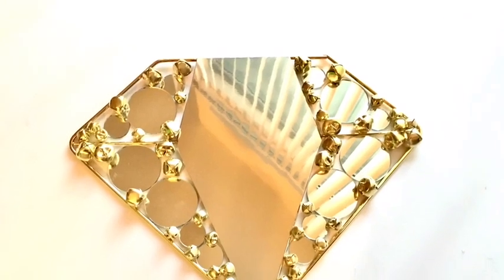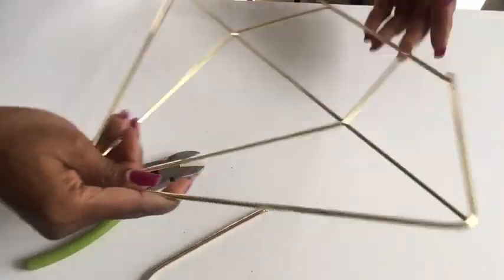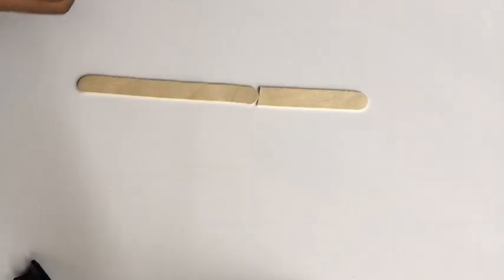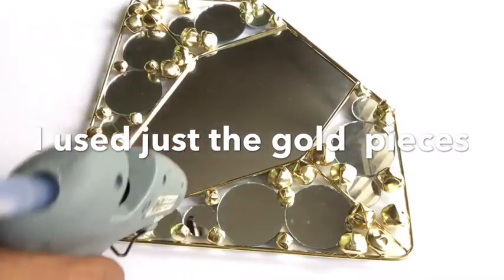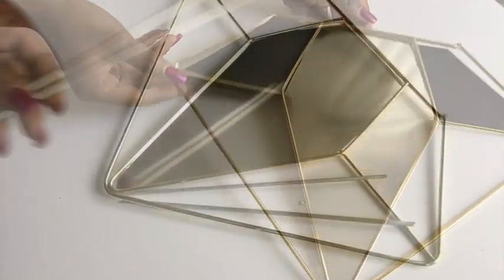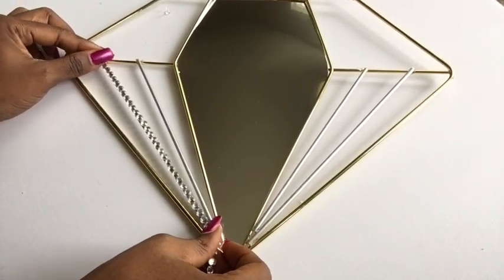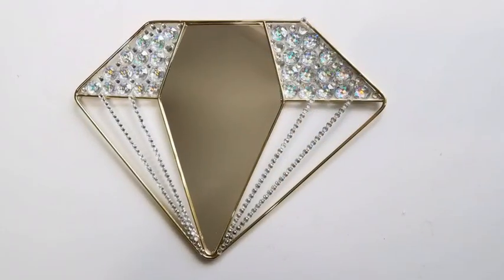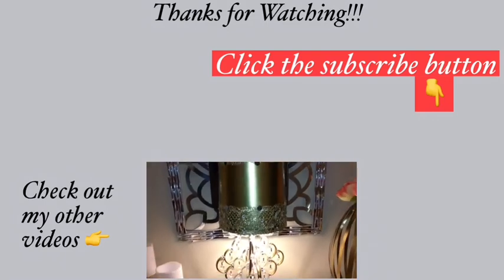How To Make a Diamond Mirror Wall Decor| Inexpensive Wall Decorating idea!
This is a Diamond shaped Wall Decor That is Simple And Inexpensive to make. This is a Quick and Easy Wall Decor that  Looks Sophisticated and adds Style and Glam to the Home. I used Scarf Organizers from Walmart to achieve this look. It is a Way to Add Modern Staple Pieces to the Home and it is also a way to Personalize your Home Decor for less.

Here are the items used:
Walmart:
Scarf organizer ($1.97 each)
Large gems
Small gems
Gems of different sizes
Skewers

Dollar Tree:
Tray(2)

2” round mirrors:

1” round mirrors:

Hot glue gun and glue sticks(I already had them at home)